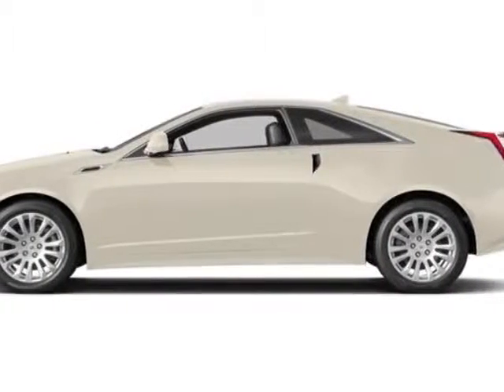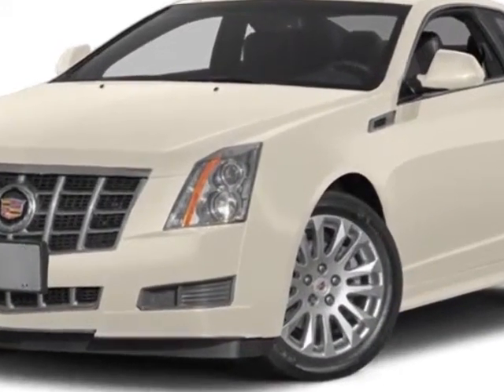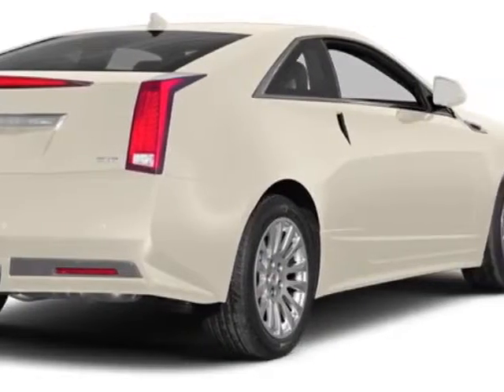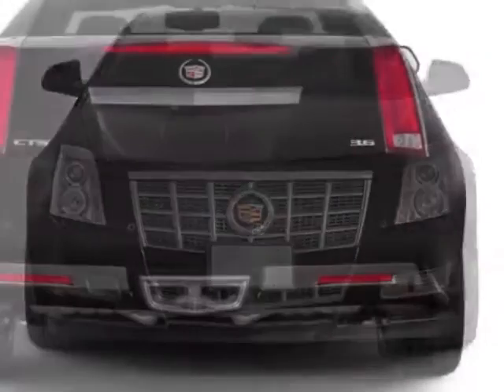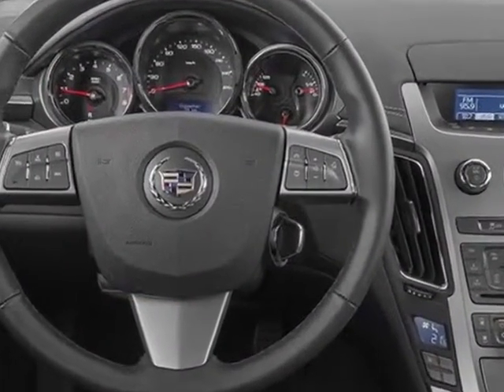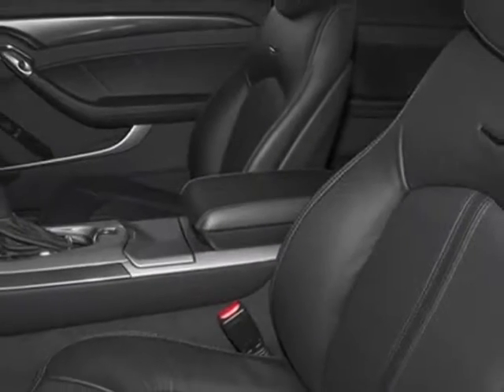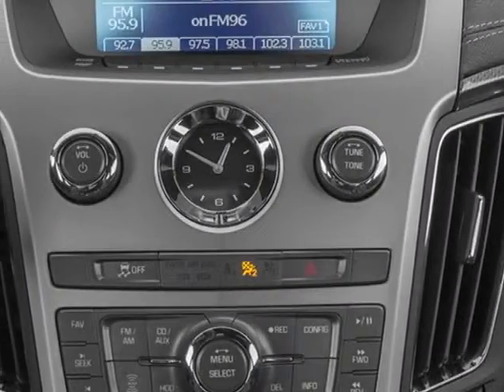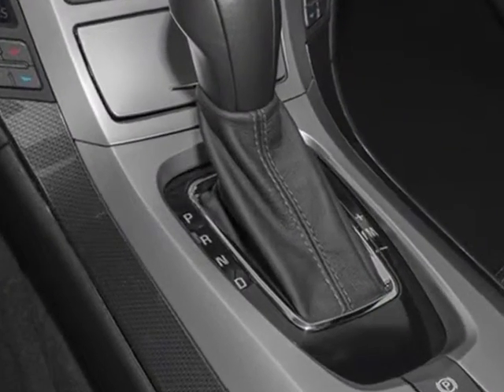2014 Cadillac CTS Coupe 2dr Cpe Premium RWD Coupe - Columbia, SC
Jim Hudson Buick GMC Cadillac, Columbia, SC - Leather, Nav, Sunroof, Heated/Cooled Seats, Rainsense Wipers, Rear Camera, More!